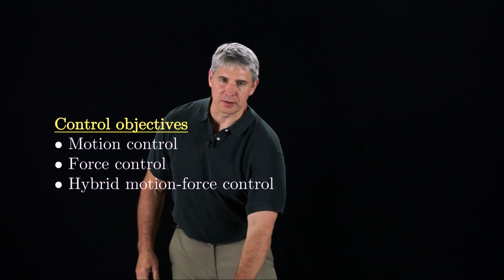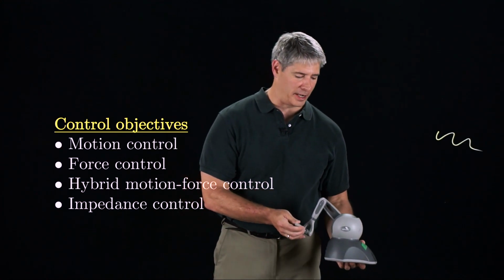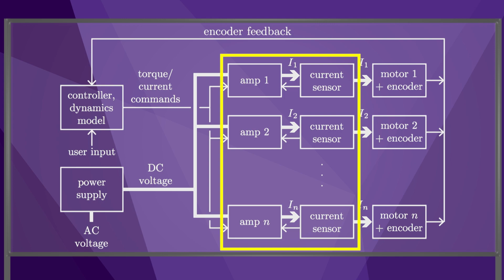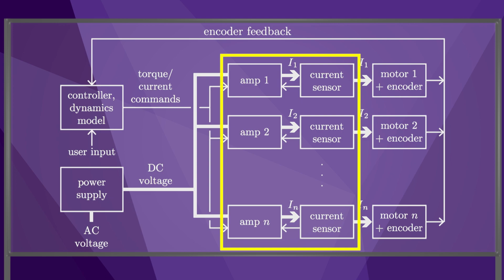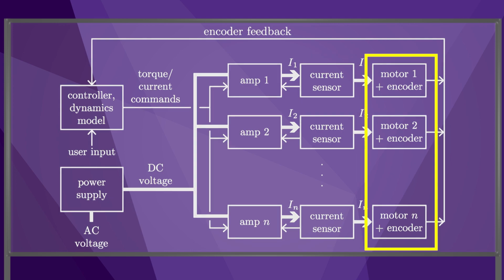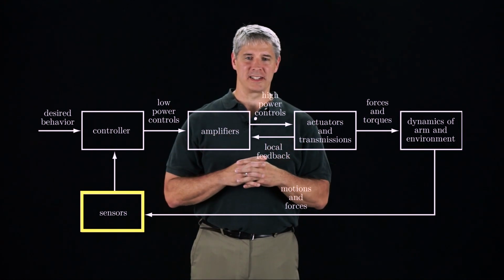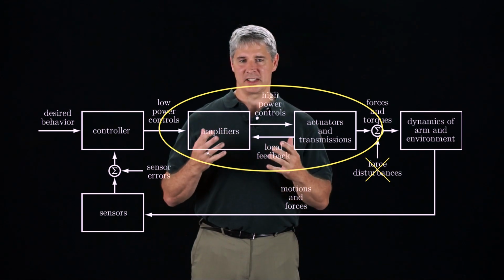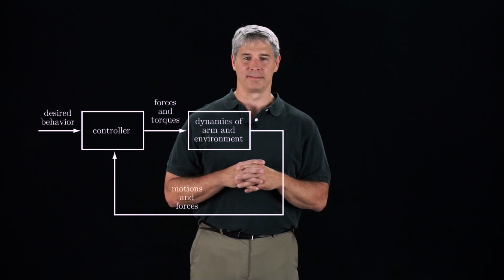Modern Robotics, Chapter 11.1: Control System Overview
This is a video supplement to the book "Modern Robotics: Mechanics, Planning, and Control," by Kevin Lynch and Frank Park, Cambridge University Press 2017.  for information on the book, free software, and other materials.

This video introduces different robot control objectives (motion control, force control, hybrid motion-force control, and impedance control) and typical block diagram models of controlled robots.

This video is a brief summary of material from the book, and it is not meant to stand alone.  For more details, such as an explanation of the notation, please consult the book and the other videos.

Modern Robotics is now a series of online courses on Coursera!